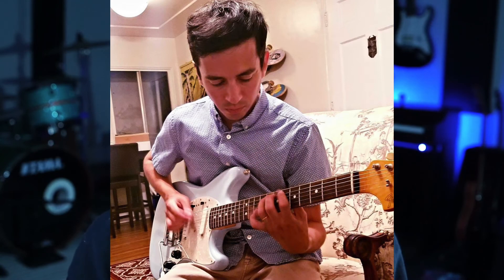Would I rebuy this guitar? Episode 20: Fender Japan Mustang MG65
Timing just felt right to revisit this guy.

Guitars for sale!